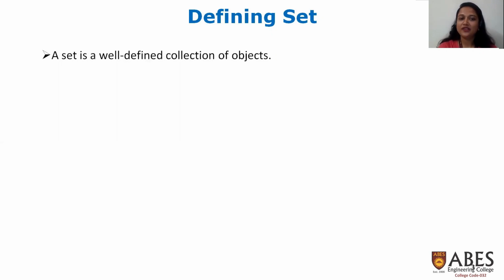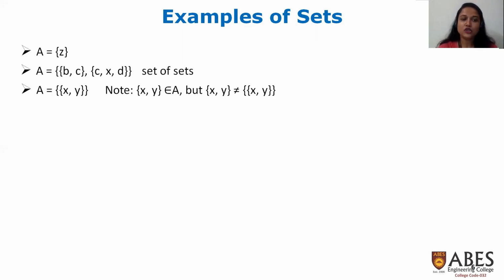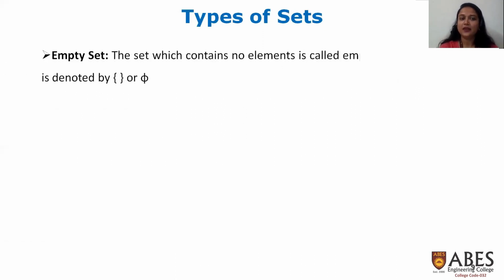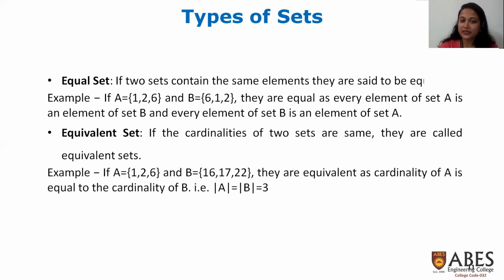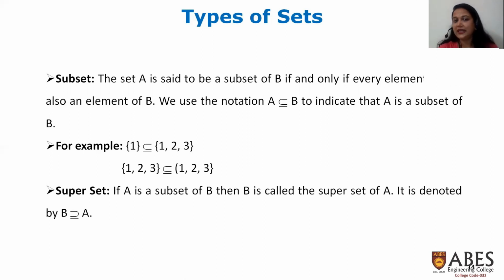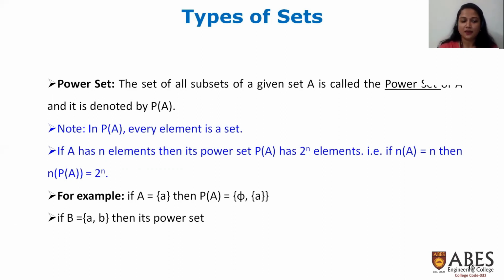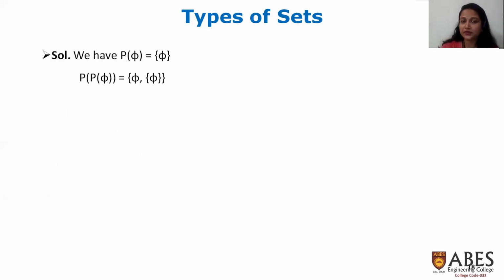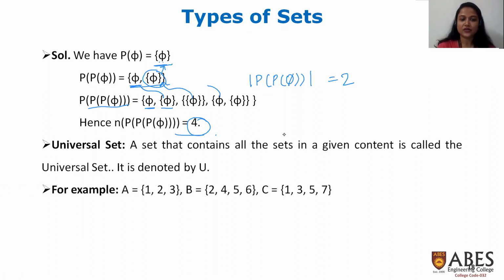Set Theory: Introduction, Types of Sets | Discrete Mathematics | ABES Engineering College, Ghaziabad